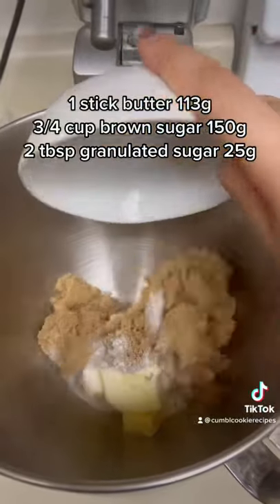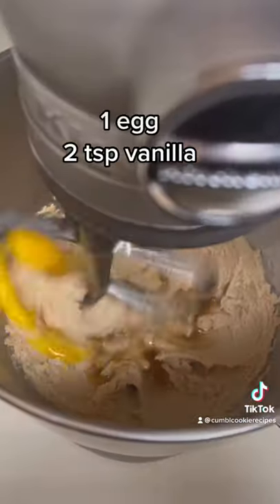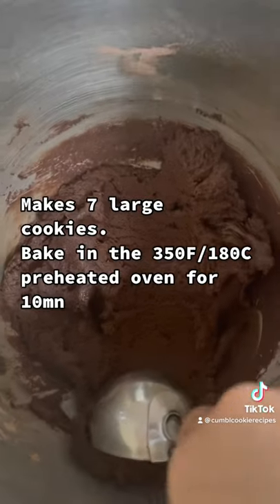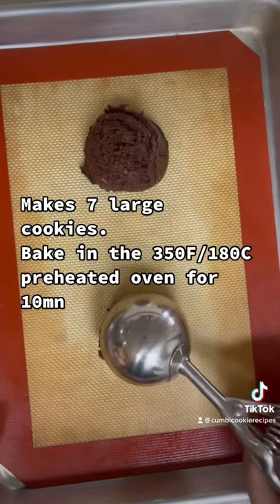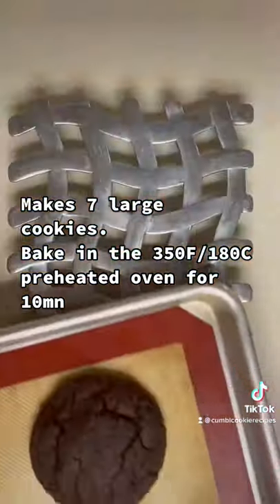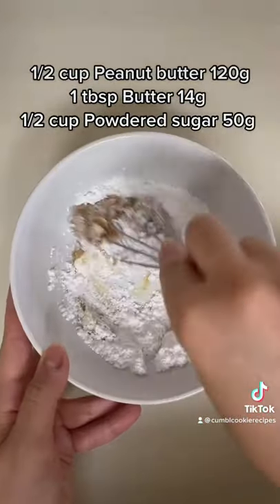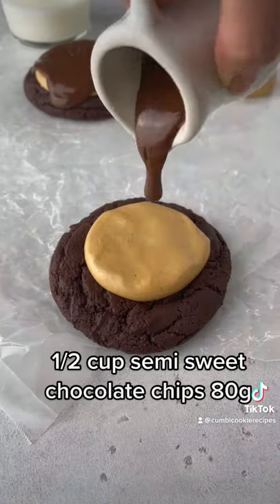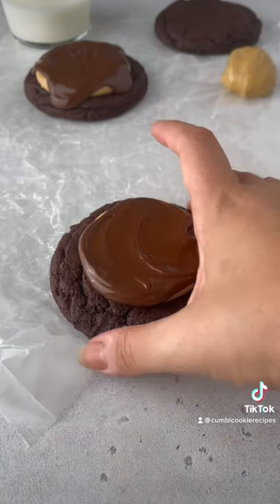Crumbl Buckeye brownie cookies, made with thick brownie cookie, peanut butter fudge, and chocolate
This Crumbl Buckeye brownie cookie recipe is the ultimate copycat recipe. Inspired by the Buckeye bites that we usually make during Christmas time and the holiday season but make it into a cookie form. Each one is made with a thick brownie cookie on top then decorated with a layer of peanut butter fudge then melted semi-sweet chocolate.

This cookie is perfect for both chocolate and peanut butter lovers alike.